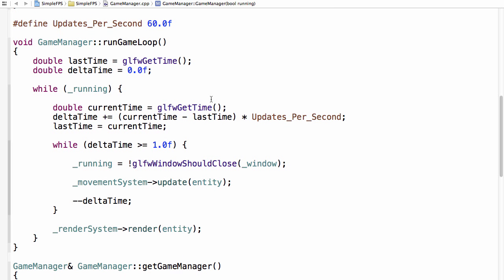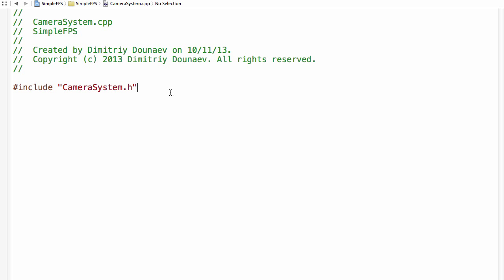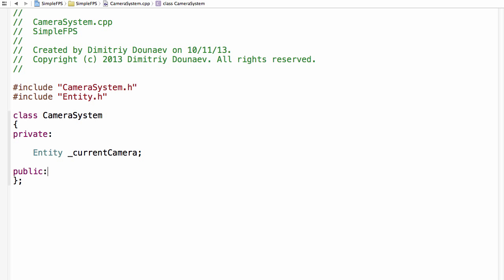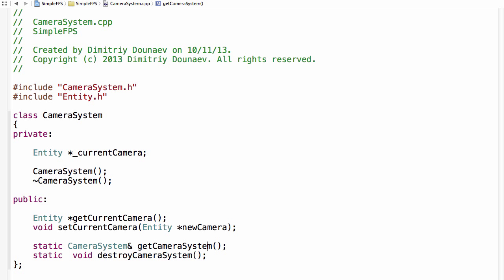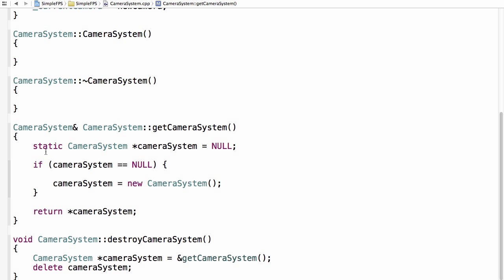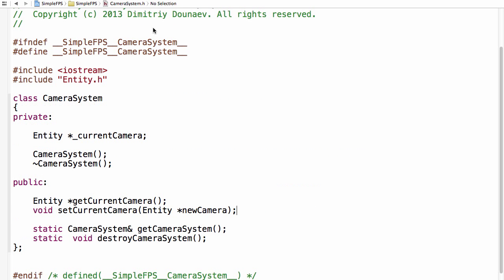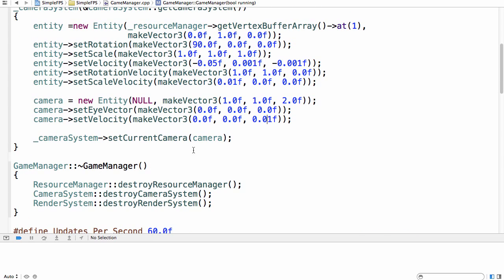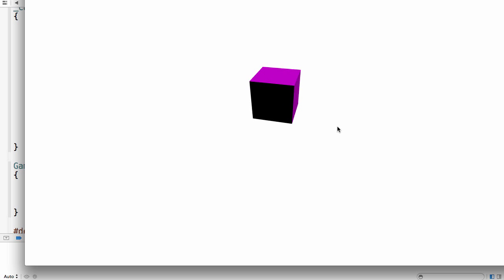OpenGL/ C++ FPS Tutorial part 18: CameraSystem Class